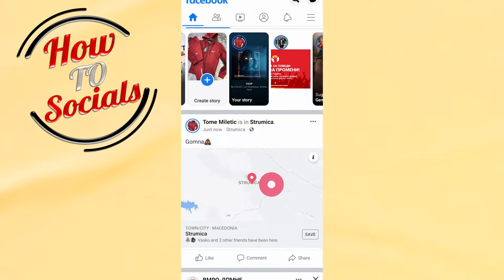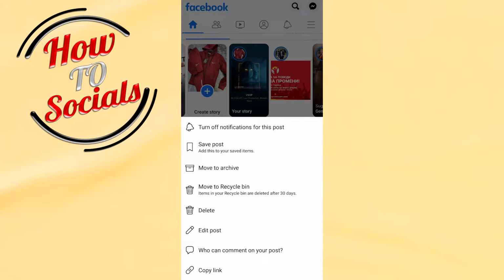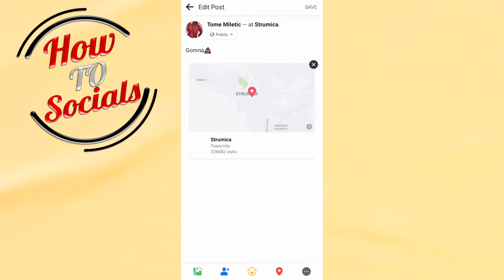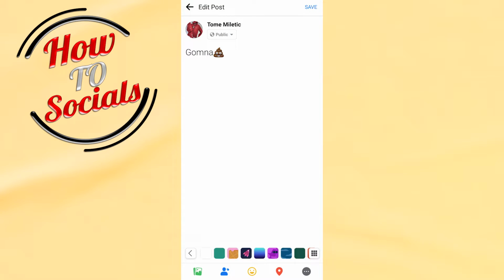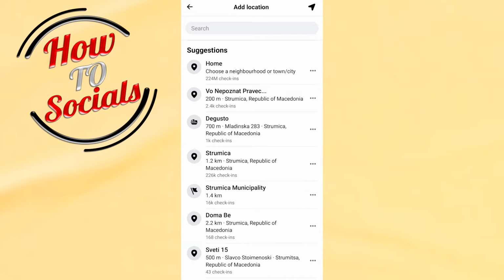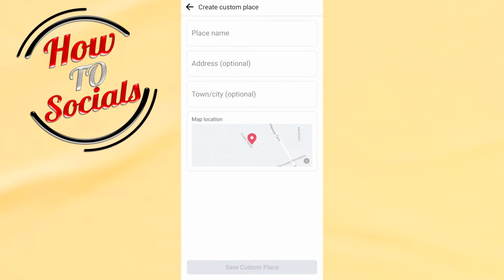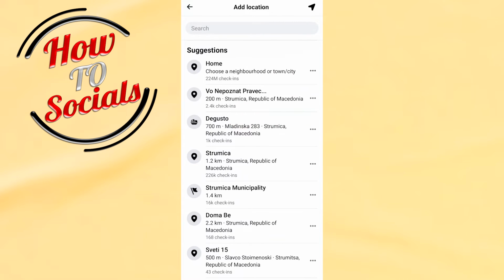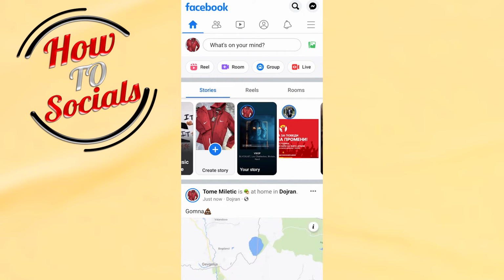How to Add New Location on Facebook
This video will show you how to add new location on facebook.